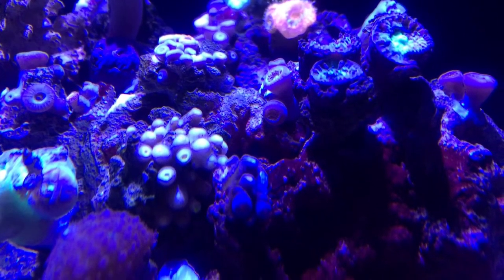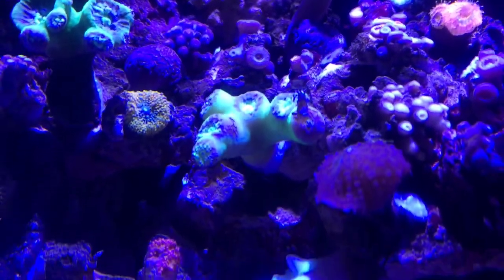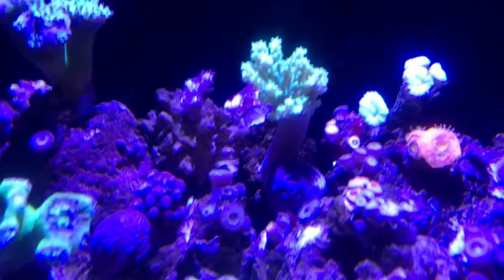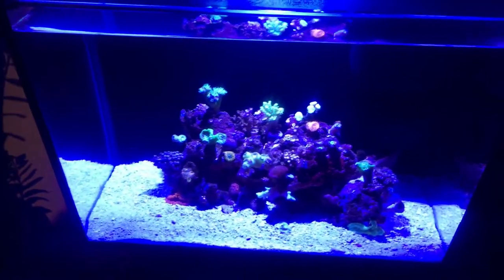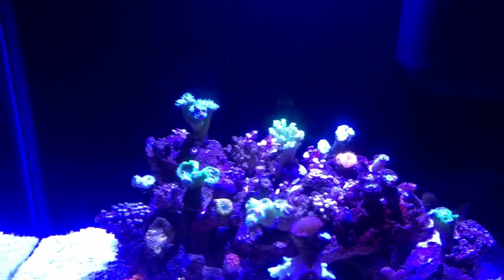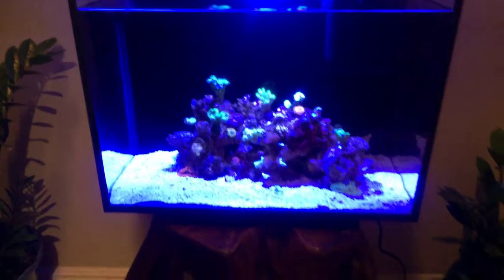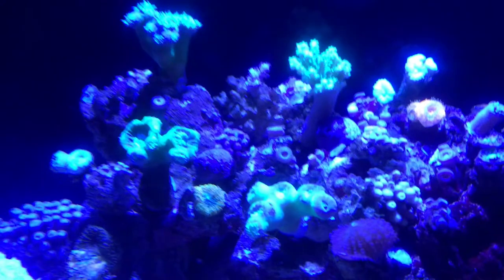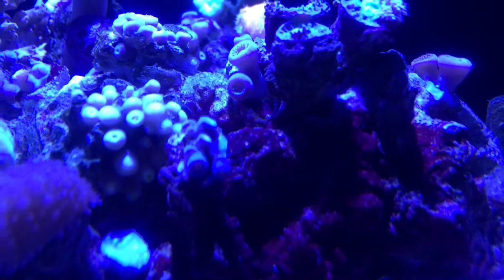Reef nano update